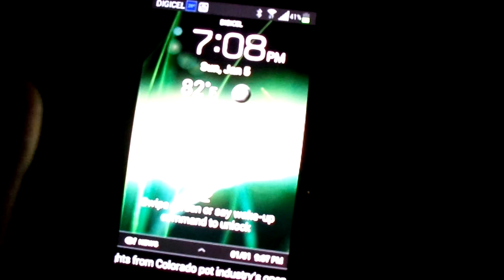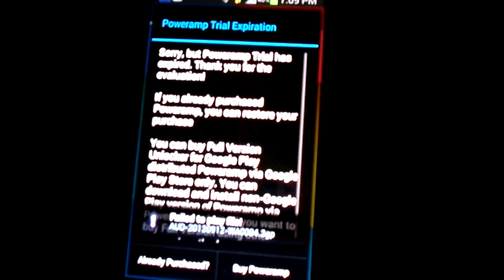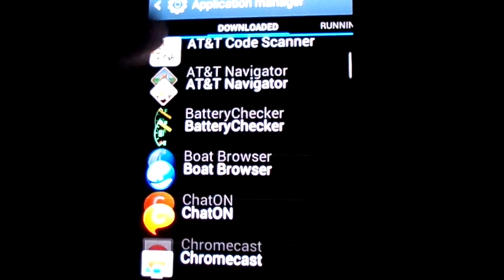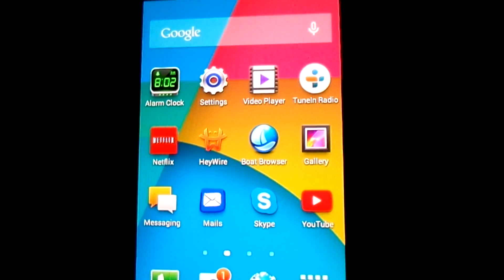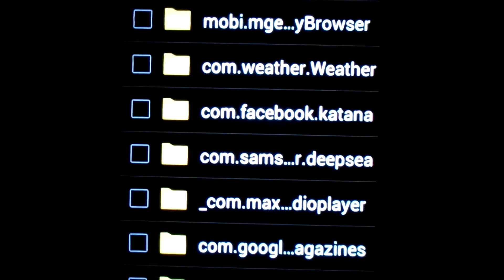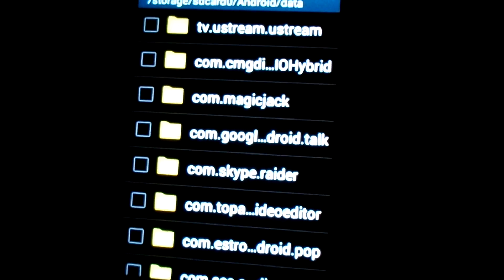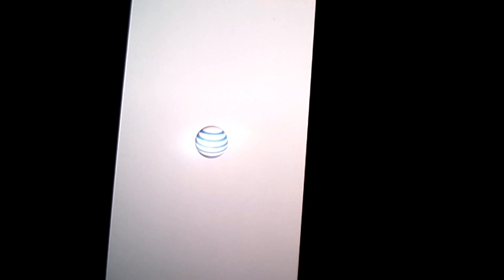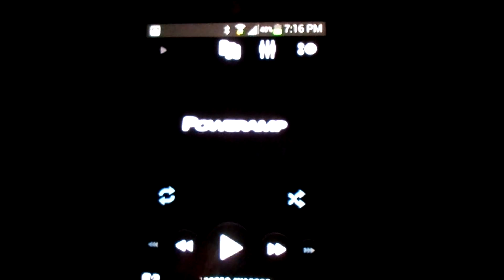How to get poweramp music player for free on android phones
how to use poweramp for free